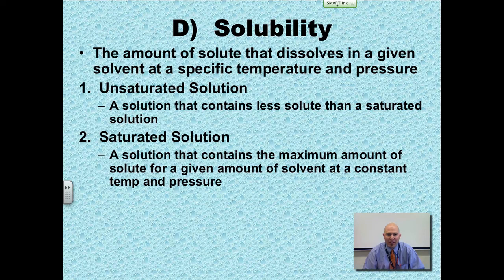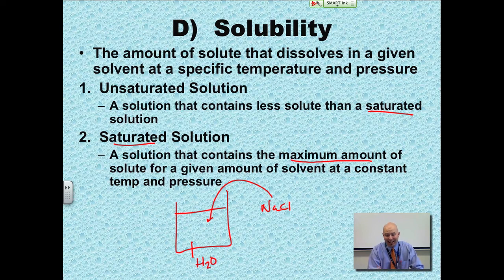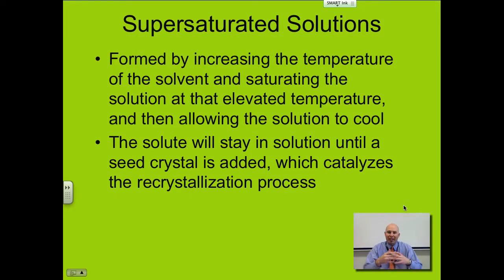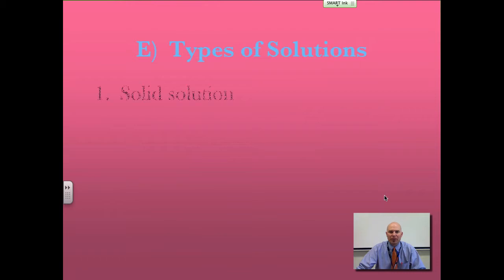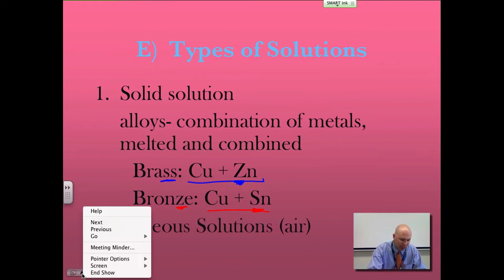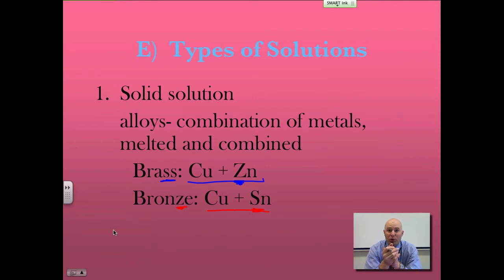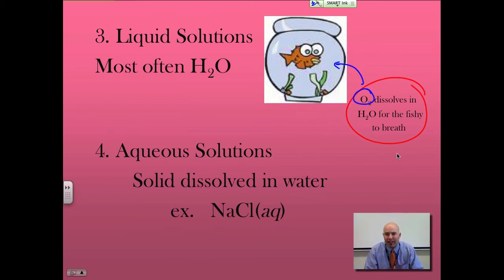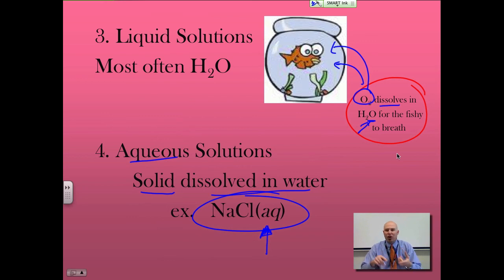Unit 12: Ch16Sec2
Solubility and Types of Solutions